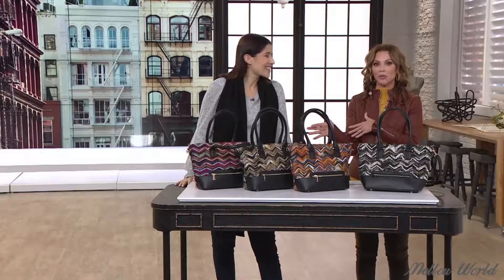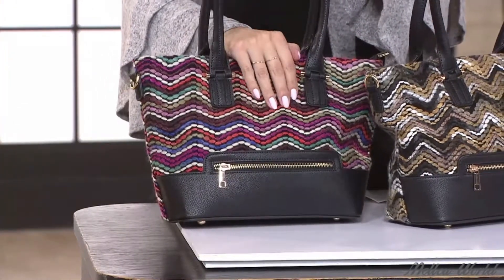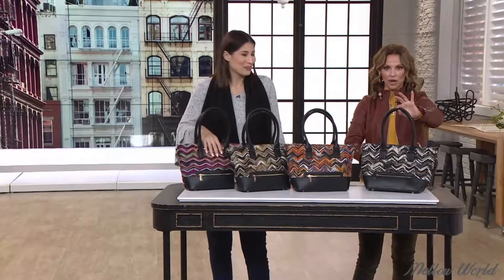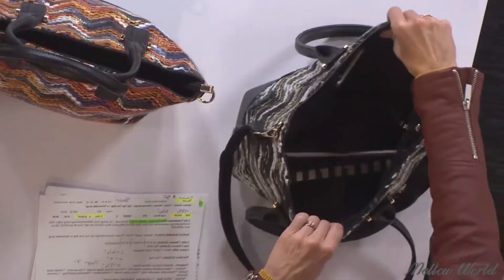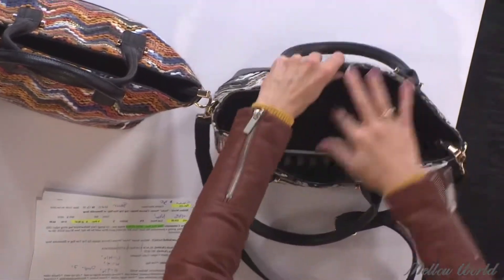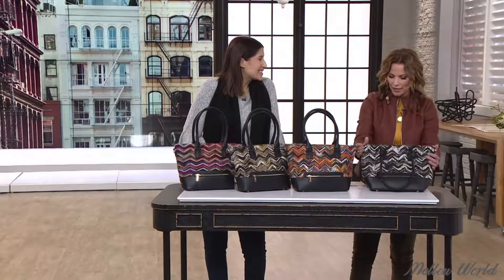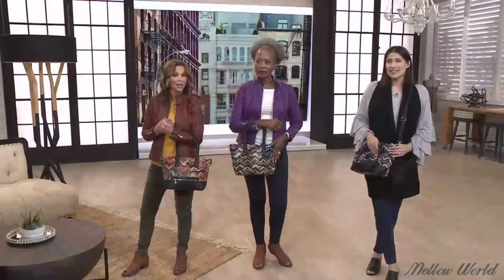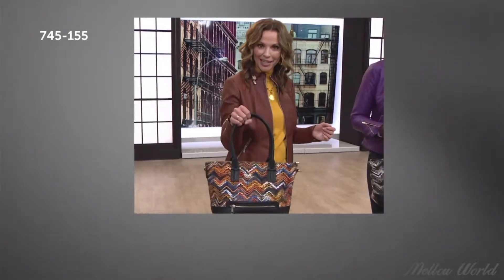Mellow World "Vicky" Woven Tote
A multi-colored chevron weave brings a bold graphical punch to a structured satchel topped with dual rounded handles.